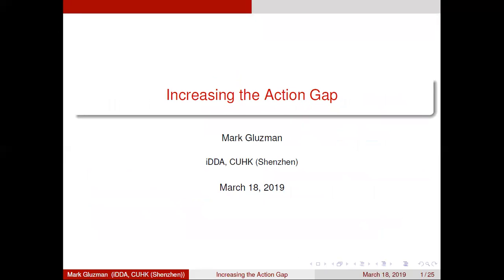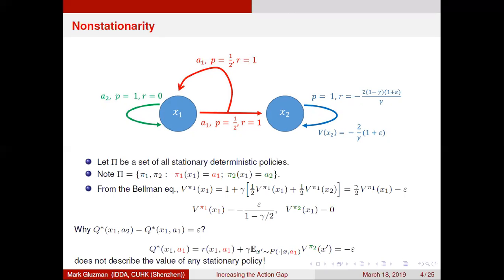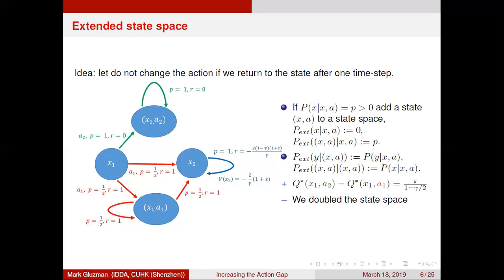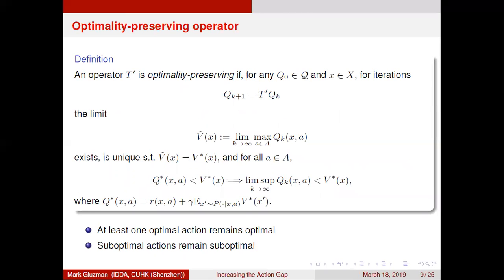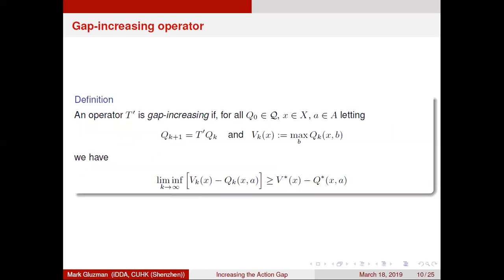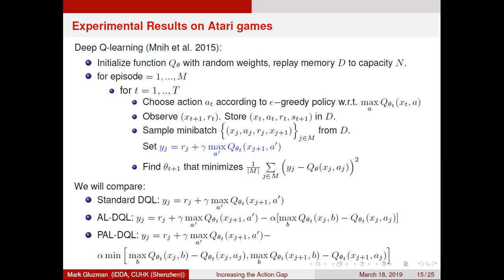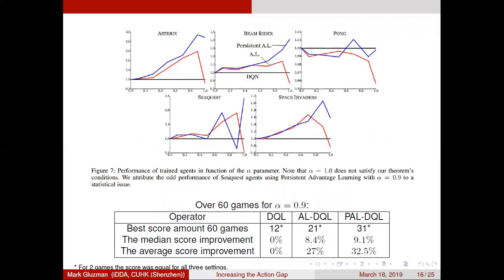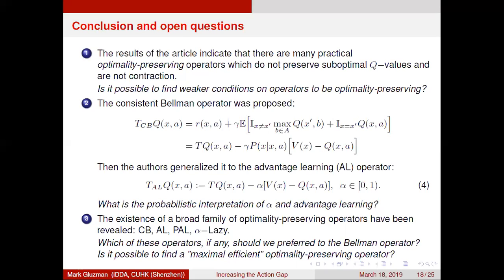#8 Increasing the gap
RL Seminar Series